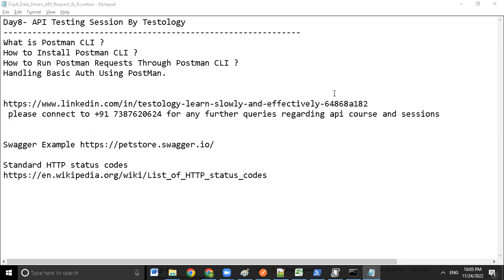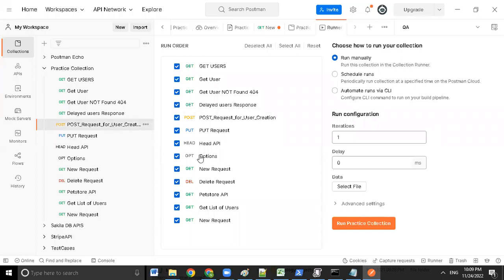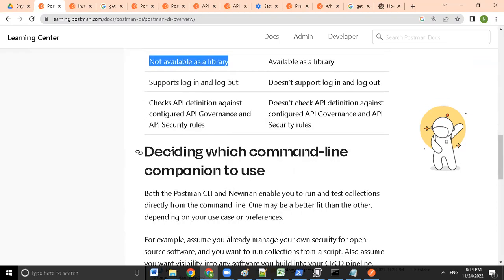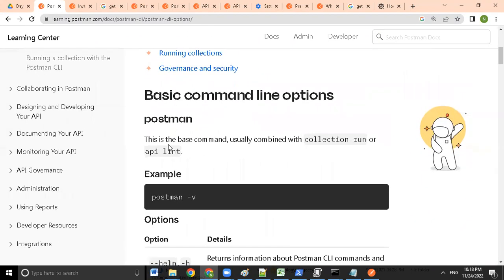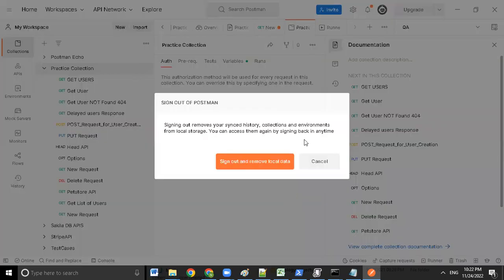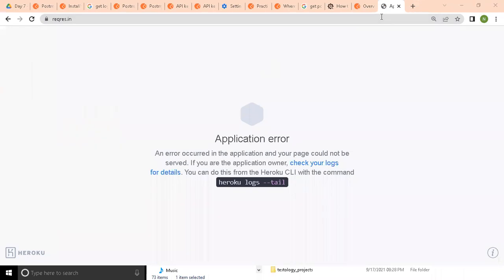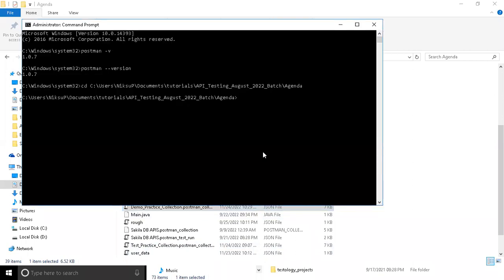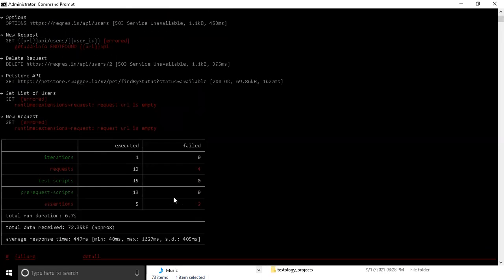Day8 Part1 Postman CLI Intallation and usage